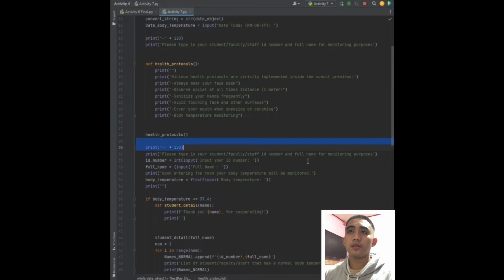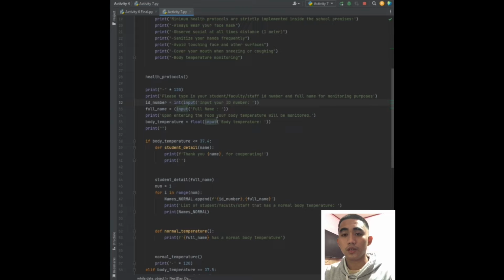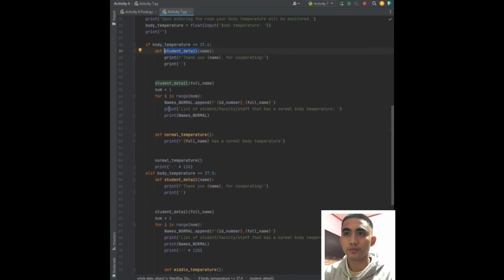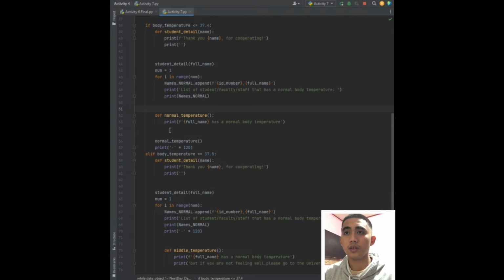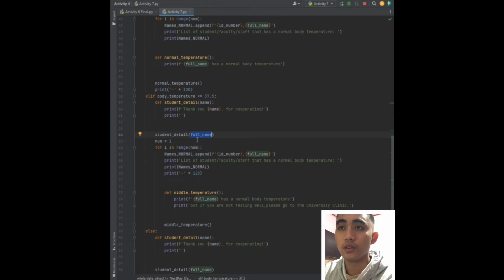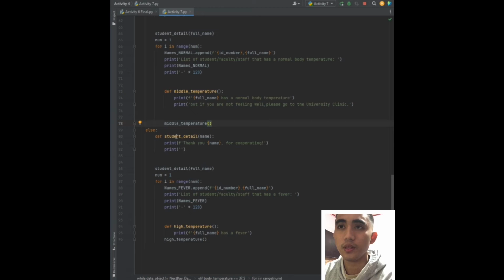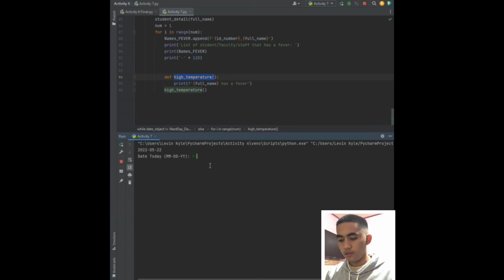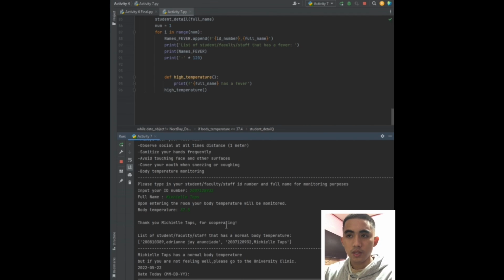Activity 7 Functions